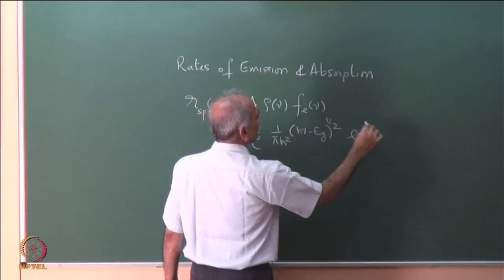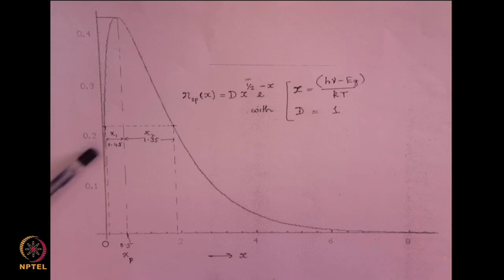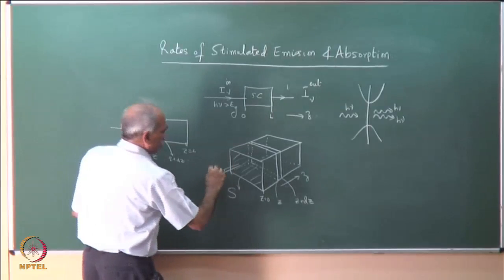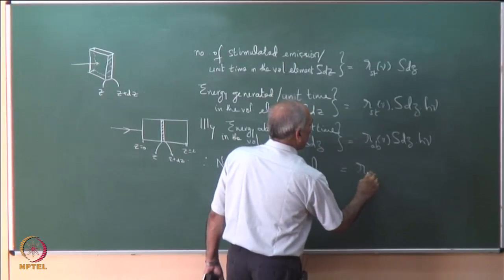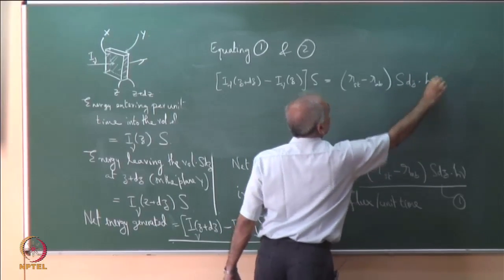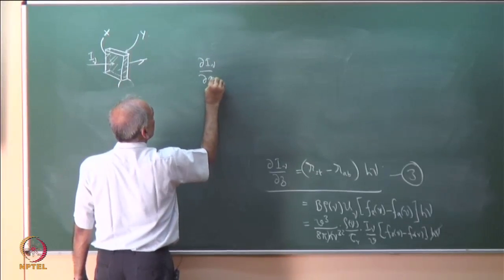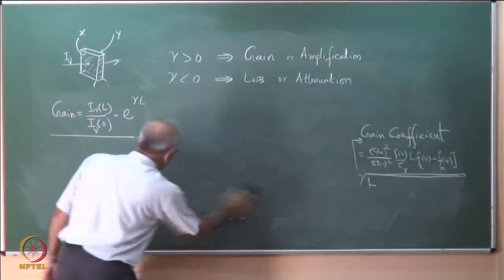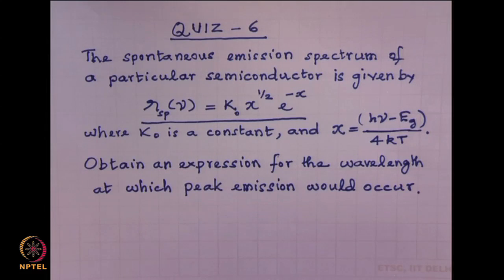Amplication by Stimulated Emission